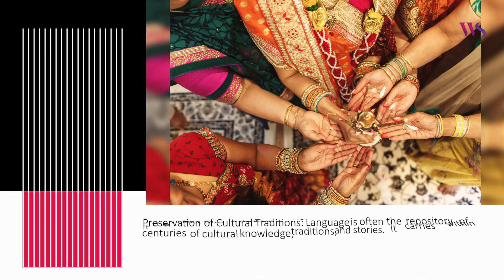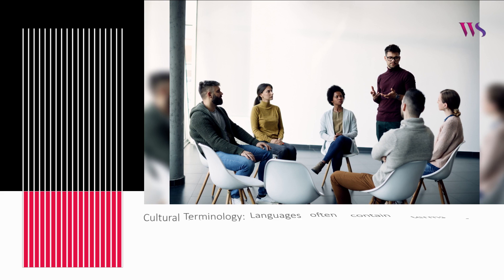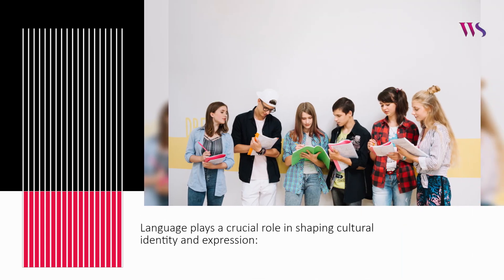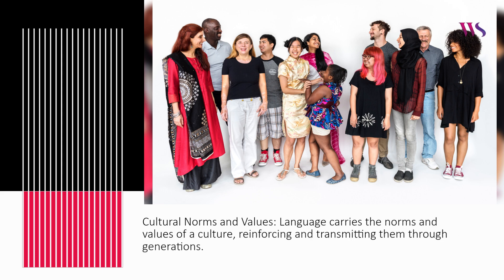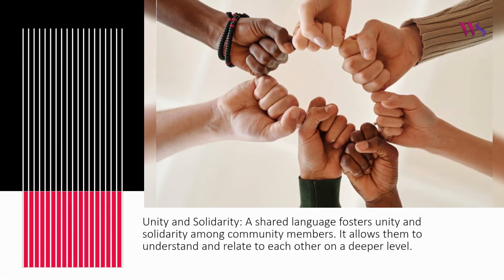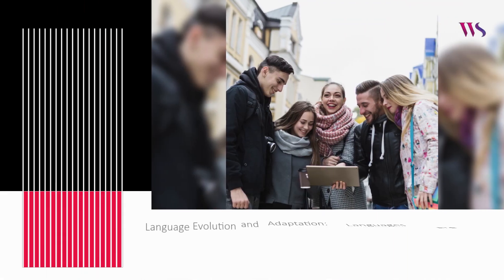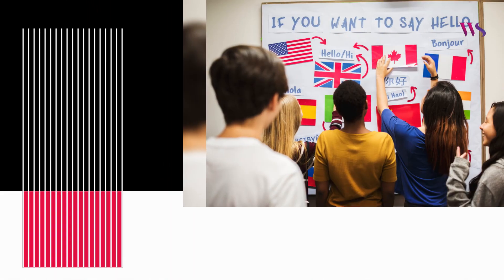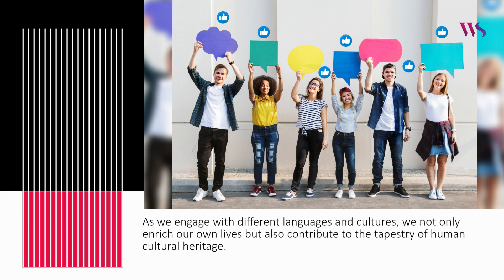The Role of Language in Preserving and Shaping Culture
Welcome to White Space Blogs! Today’s blog discusses about the vessel for expressing thoughts and emotions, and a key to unlocking the doors of culture. It connects generations to their roots, expresses the nuances of diverse worldviews, and carries the stories and myths that define a culture.

Topic: The Role of Language in Preserving and Shaping Culture
Category: Society & Culture

White Space Blogs - “Unexplored Potentials and Opportunities…”